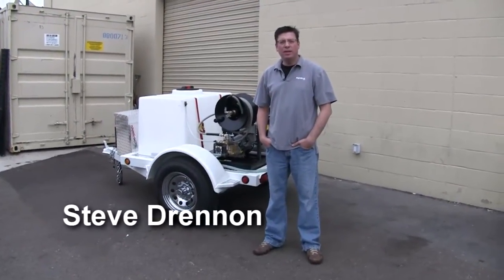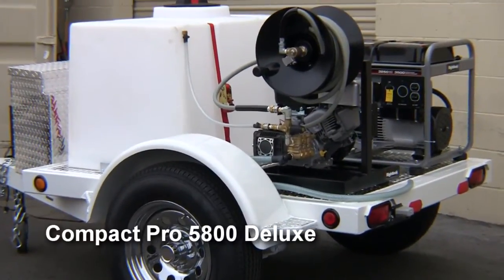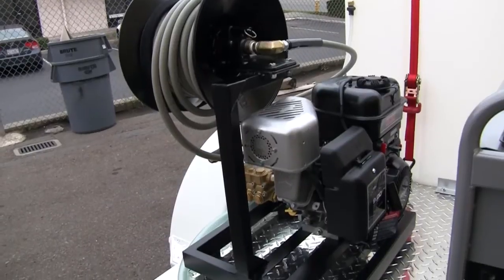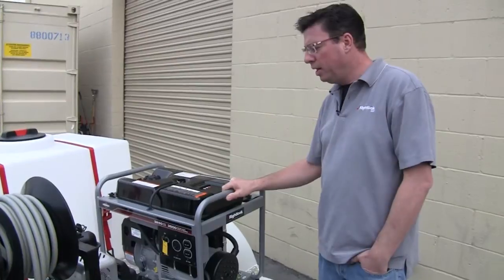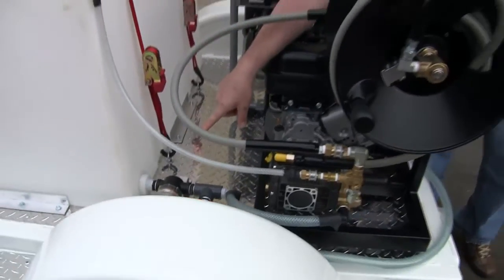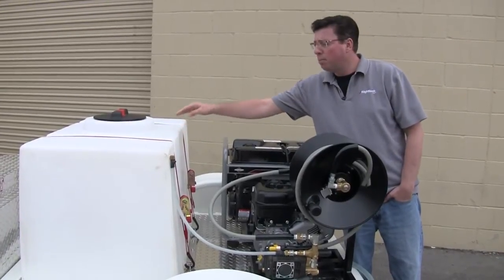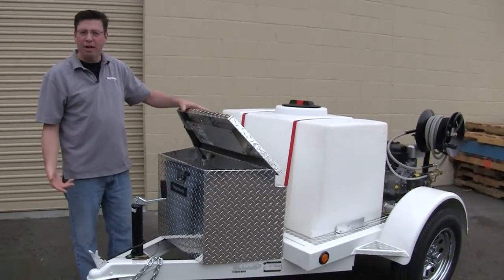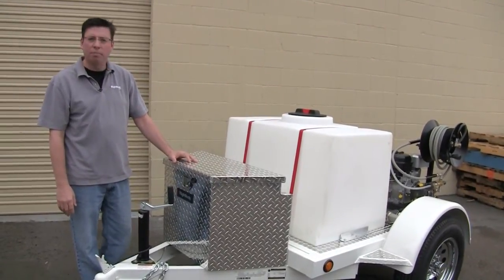Mobile Auto Detailing Trailer: Compact Pro 5800 Deluxe with Steve Drennon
Rightlook.com offers the best Mobile Auto Detailing Trailers for both entry level and experienced professional auto detailers. The Compact Pro 5800 Deluxe mobile auto detailing trailer is the perfect trailer for someone just getting started in the industry or looking to expand an exisiting business.

to see more Mobile Auto Detailing Trailers Rightlook.com has to offer.